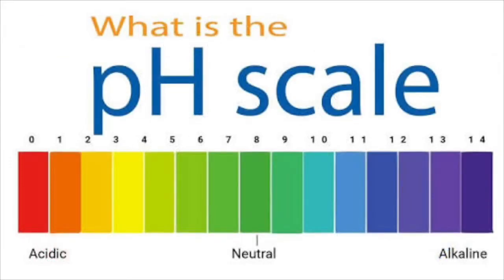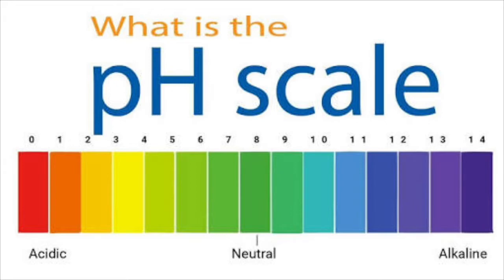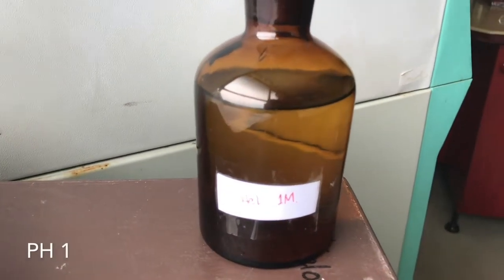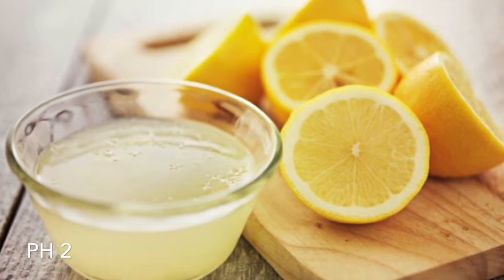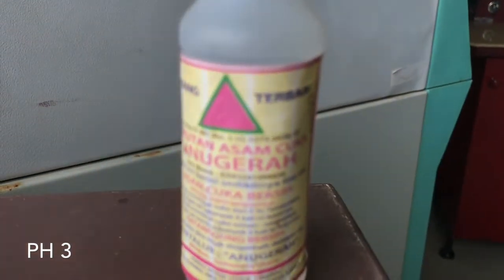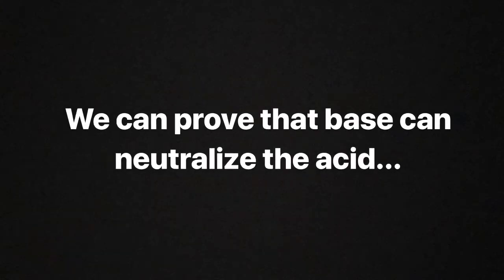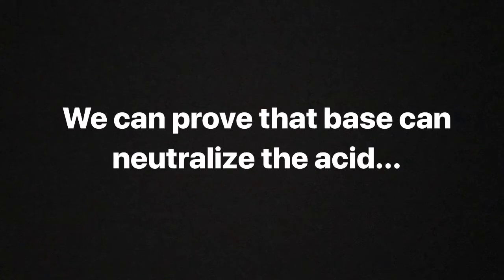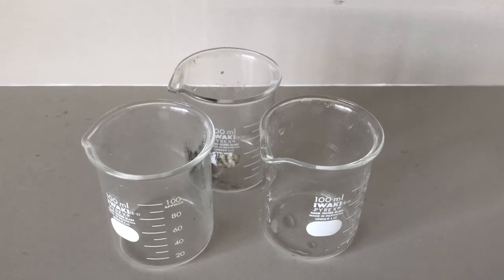Acid and Base Reaction